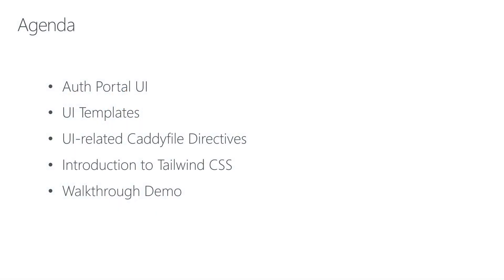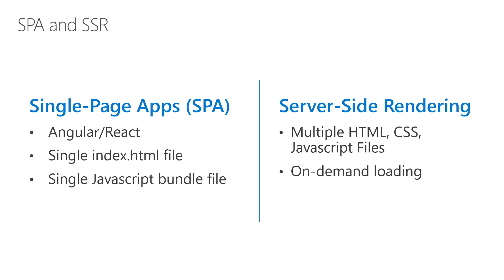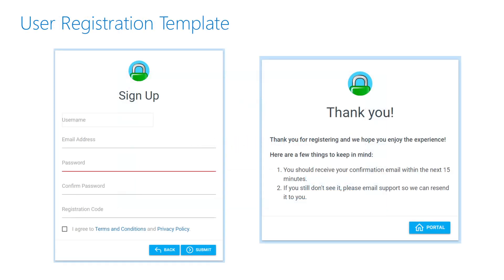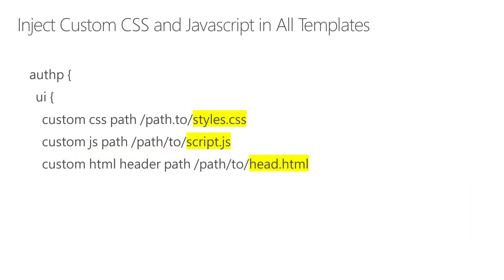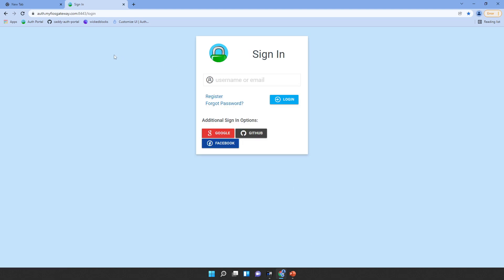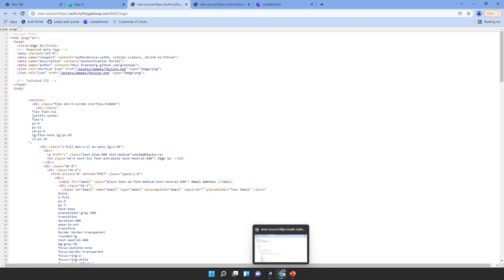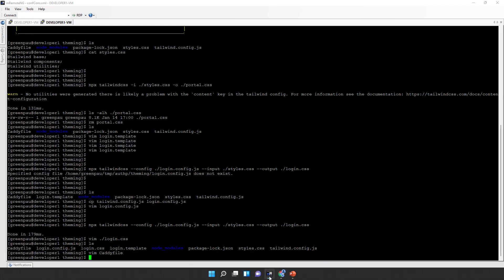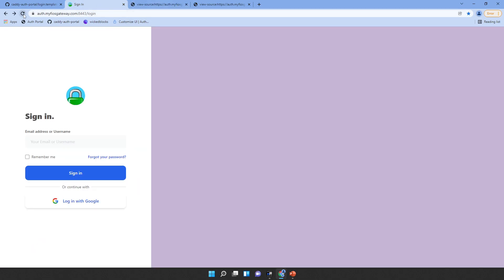Customizing Caddy Auth Portal UI